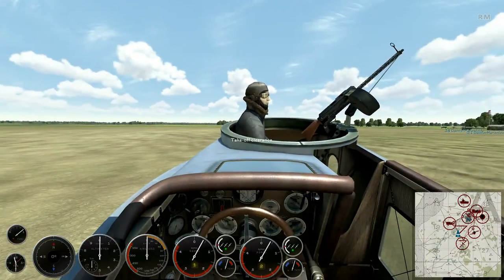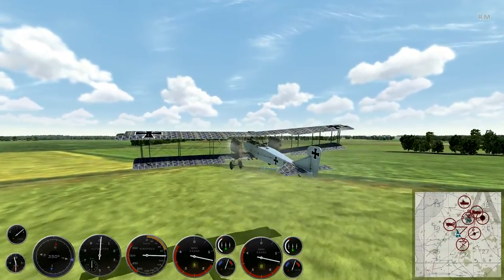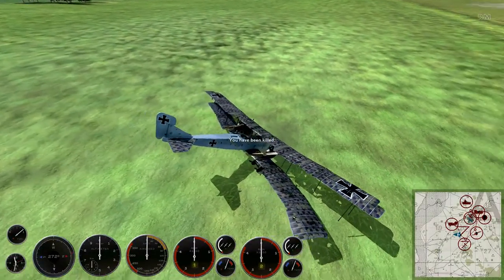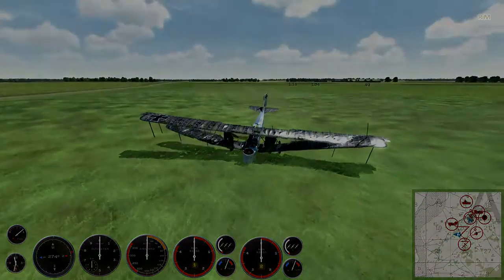Rise of Flight Test Pilot: Gotha G.V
About the Video: This plane is really hard to fly for some reason!